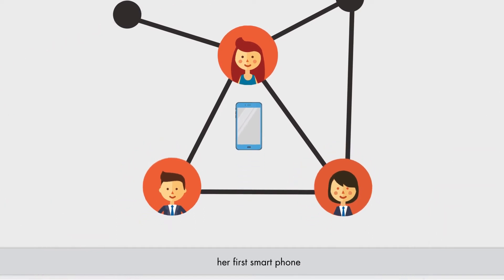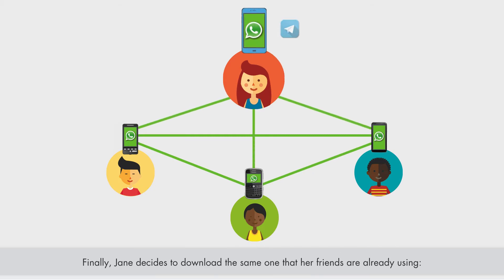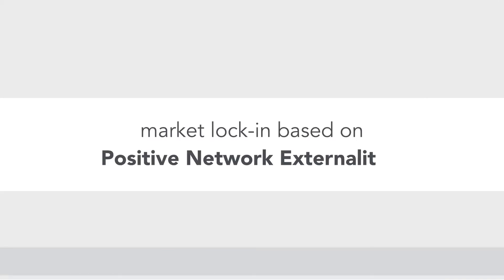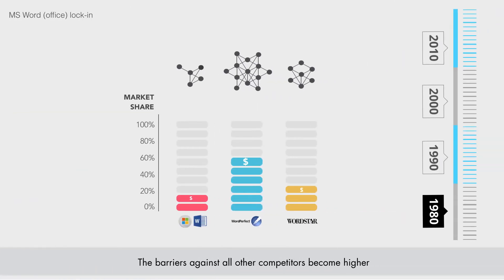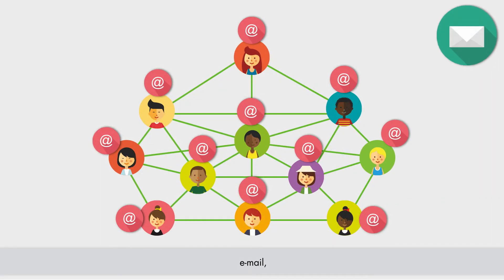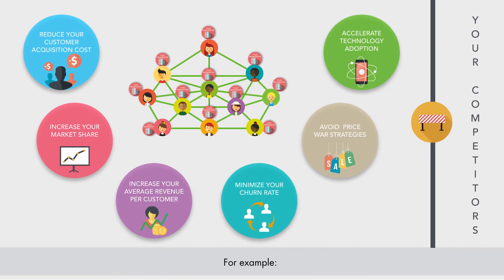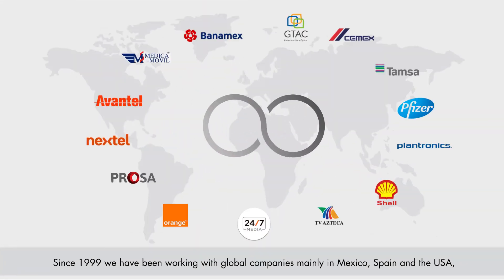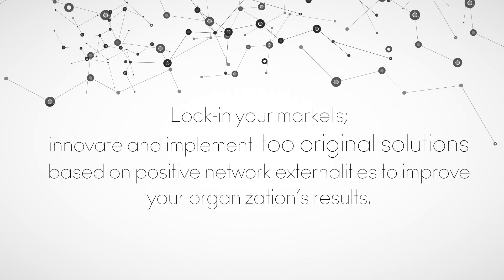Positive Network Externalities: concept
Exponential revenue growth solutions based on positive network externalities